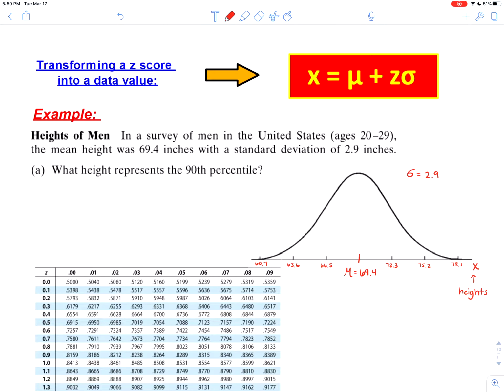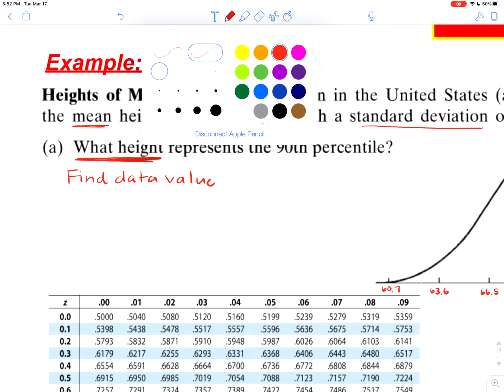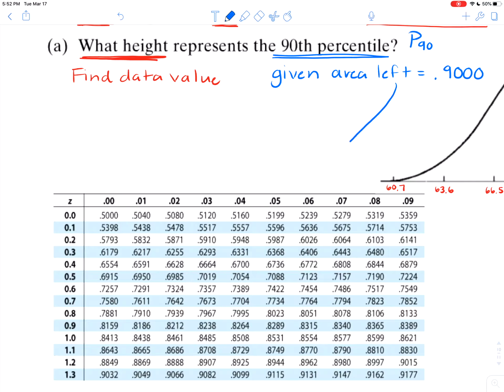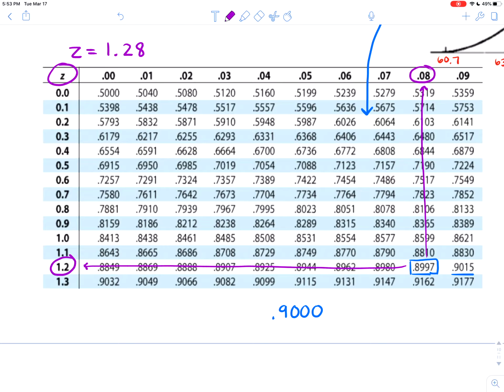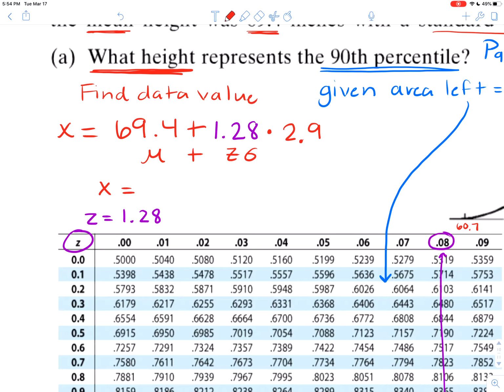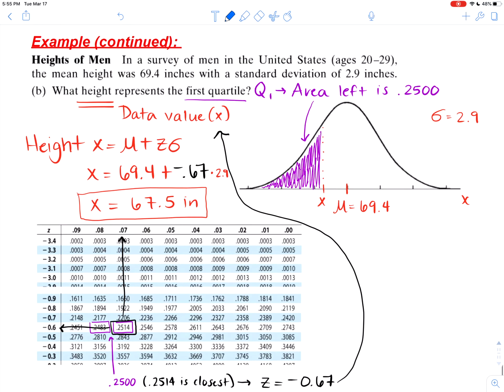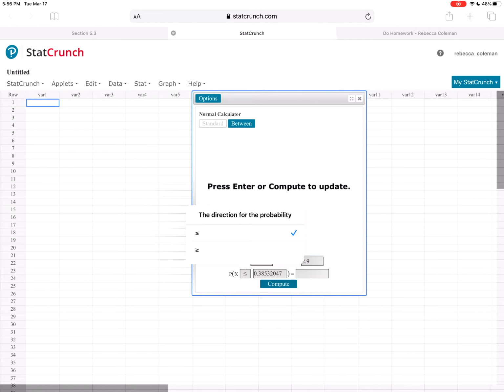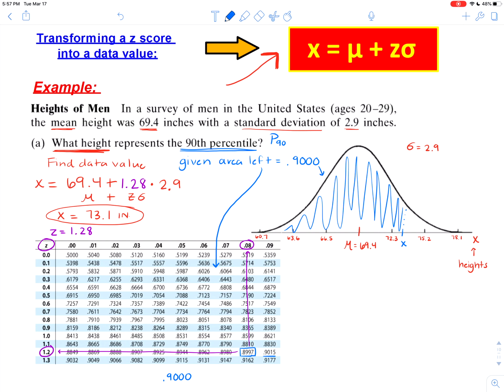5.3 Finding data values for non-standard normal distributions